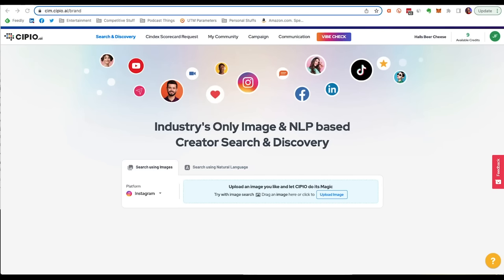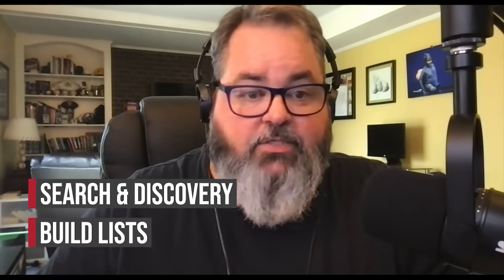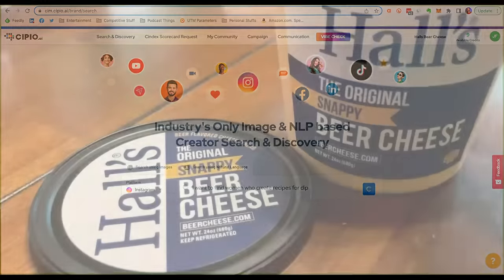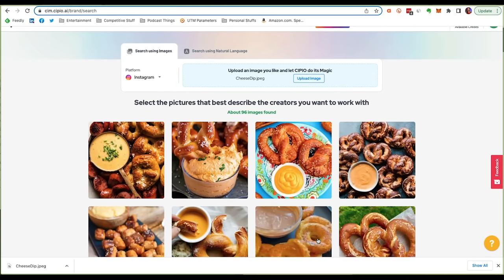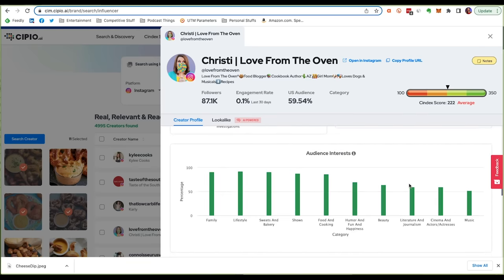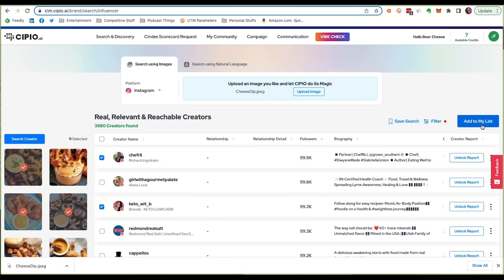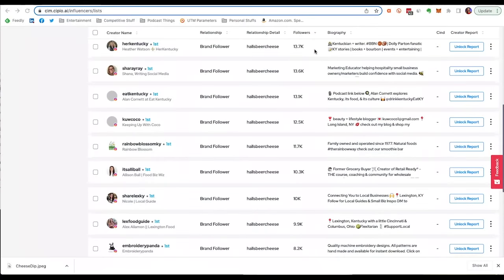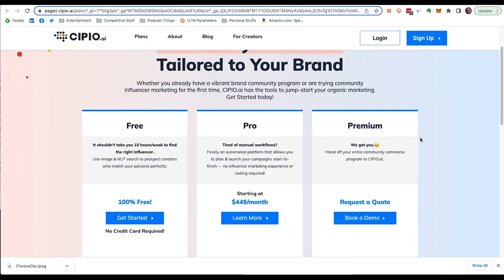Cipio.ai Brings Influencer Discovery, List Building to Brand and Agency Customers For Free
Software as a Service (SaaS) products are hard on SMBs. The money is in enterprise customers, so they placate the little guy with a freemium product that almost does what they need, but requires an upgrade. But, of course, the upgrade is far beyond a reasonable budget for many.

So it’s back to Excel sheets and manual time sucks for everything from content calendar planning to social media measurement. And influencer marketing SaaS products are no different.

But where there is a need in the marketplace, there often begets a solution. For influencer discovery and list building, that solution is here.

Cipio.ai’s search and discovery and community list-building features are now free to all users.

Read that again.

You can search for, discover, save and output your target influencer and creator lists with a sophisticated SaaS product, and the cost to you is exactly $0.00. Free. Nada. Zip.

If I hadn’t tested and reviewed the product, had numerous calls with the marketing and product team, and then signed up to create this content and its associated product review video, you could call me a liar. But it’s true.

Take a few minutes to see Cipio.ai in action here and read a more full review on my